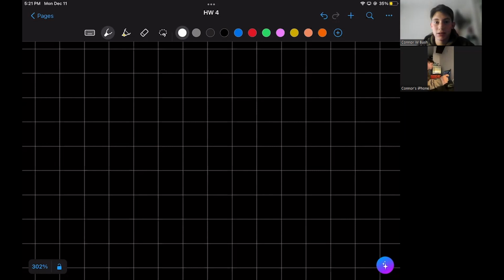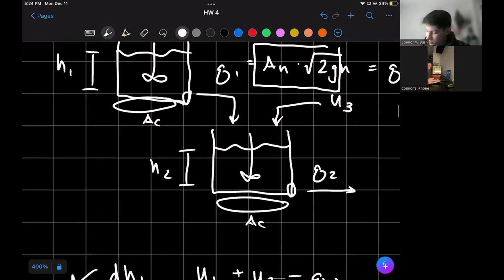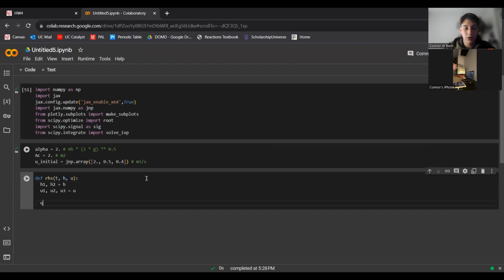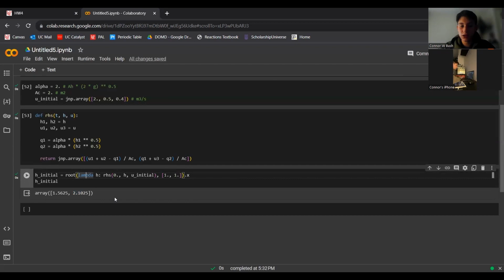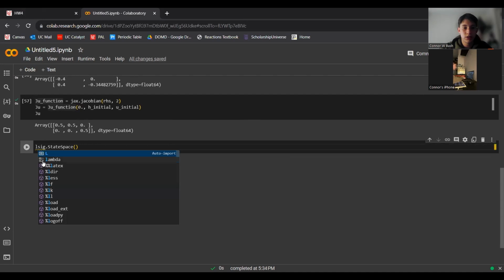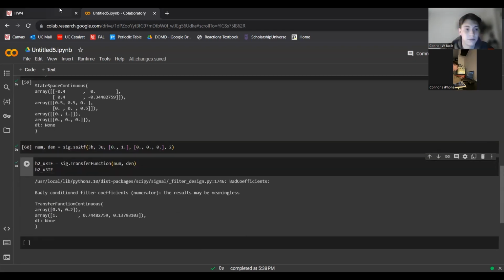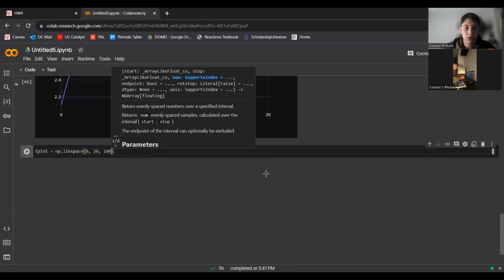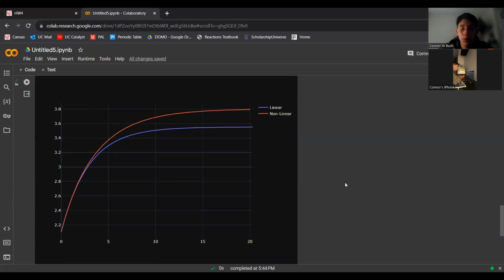HW 4A Controls